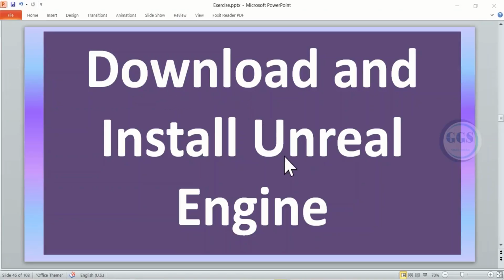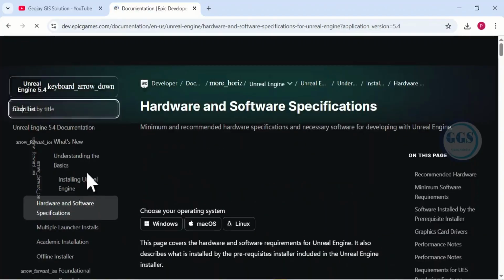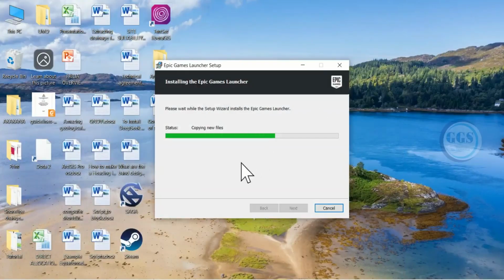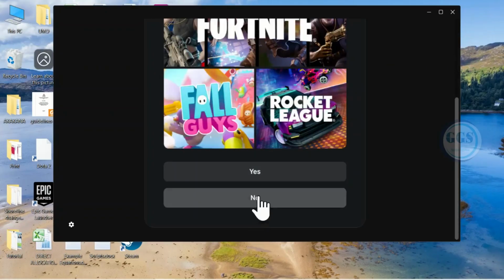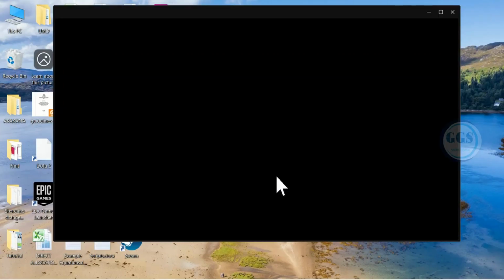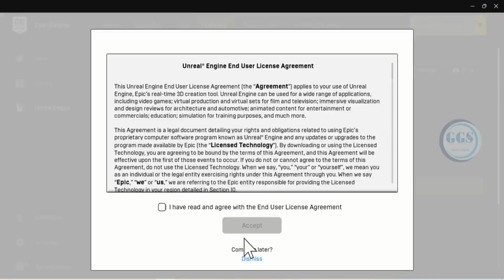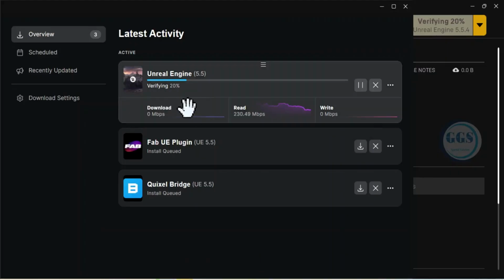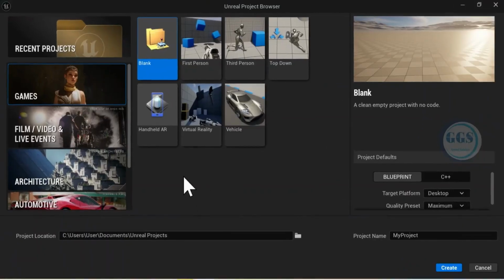How To Download And Install Unreal Engine On PC Laptop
Unreal Engine is a powerful game development platform created by Epic Games, renowned for its high-fidelity graphics and versatile functionality. First released in 1998, it has evolved through multiple iterations, with Unreal Engine 5 being the latest version, launched in 2021. This engine is widely used not only in gaming but also in industries like film, architecture, and virtual reality, thanks to its robust rendering capabilities, real-time capabilities, and extensive asset marketplace.

One of its standout features is the Blueprint visual scripting system, which allows developers to create complex gameplay mechanics without deep programming knowledge. The engine also supports photorealistic rendering, advanced physics, and artificial intelligence, making it ideal for creating immersive experiences. Its open-source nature and strong community support further enhance its appeal, enabling developers to share resources and collaborate on projects. Overall, Unreal Engine continues to set the standard for interactive entertainment and real-time 3D visualization.